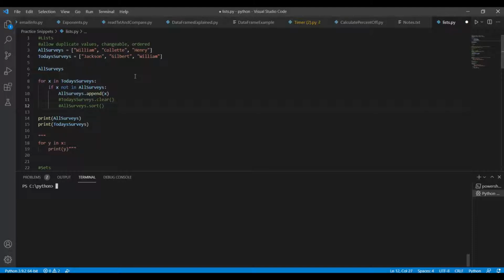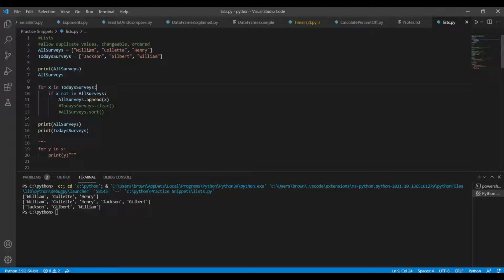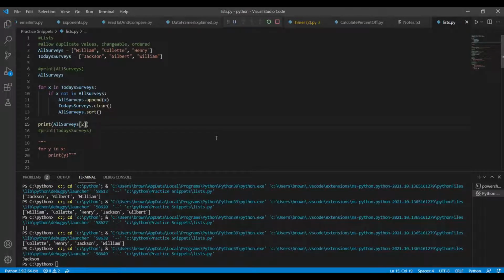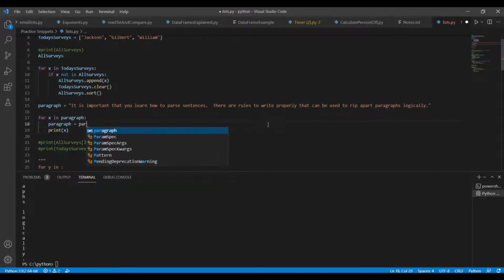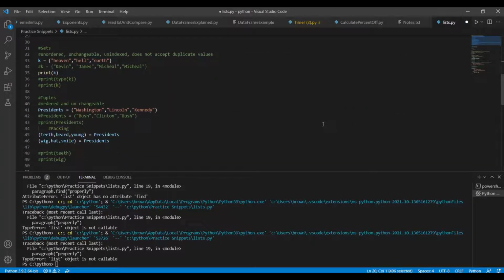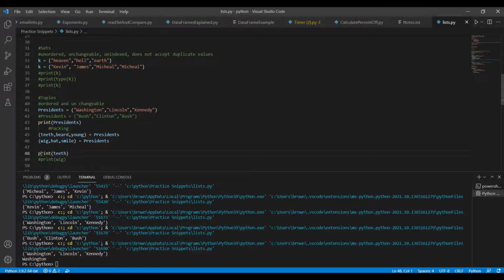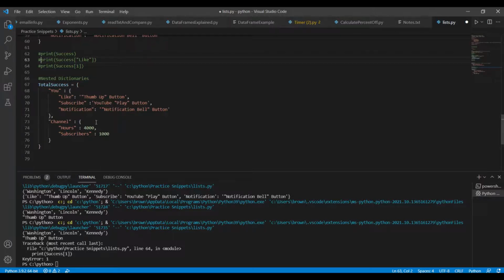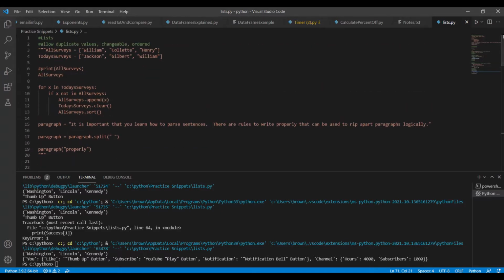Using Lists, Sets, Tuples, and Dictionaries with Data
After today's video you should be able to understand
days = ("Day 1", "Day 2", "Day 3")
(variables, operators, lists sets tuples dictionaries) = days

and

November = {
    "Day 1": "Variables",
    "Day 2": "Operators",
    "Day 3": ["Lists"," Tuples","Sets","Dictionaries"]

Ok, I didn't go over multiple variables for dictionary keys but I think we all know what happened there.

As always I suggest W3Schools for more practice and references.  Please check them out for more about methods and try their exercises.

While there is more to cover before we start going into writing code for real projects, tomorrow I would like to go into functions and Friday may be on loops.